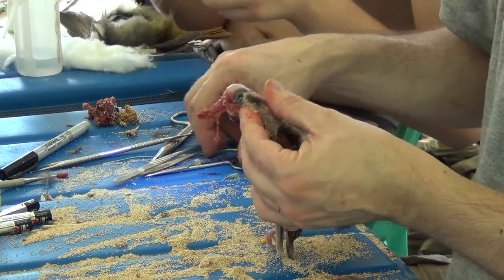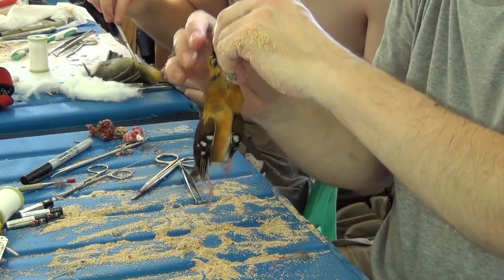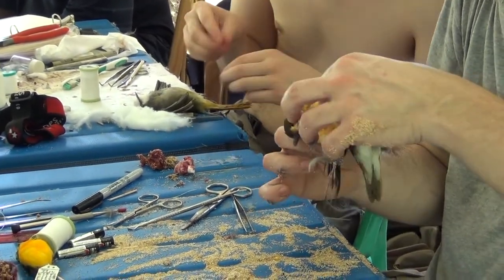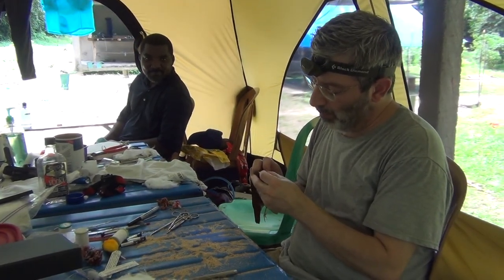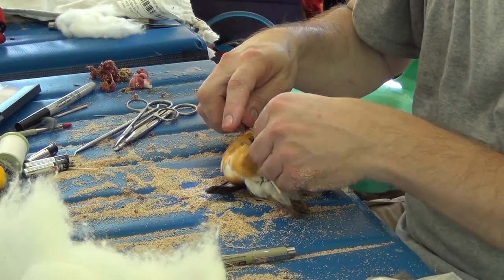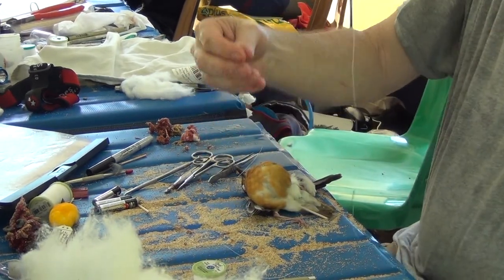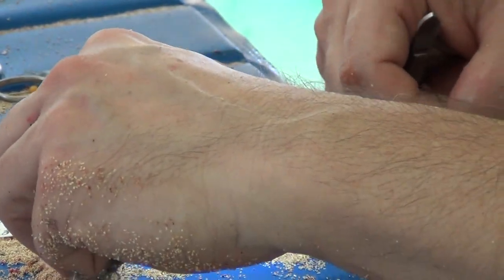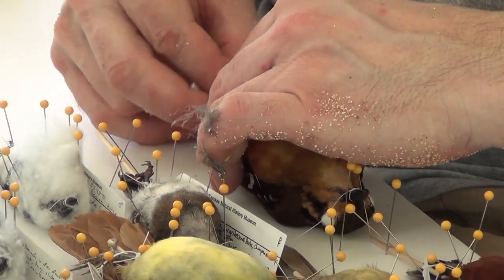BITC / Biodiversity Inventories - Bird Specimen Prep II